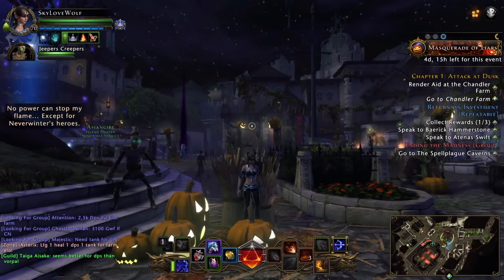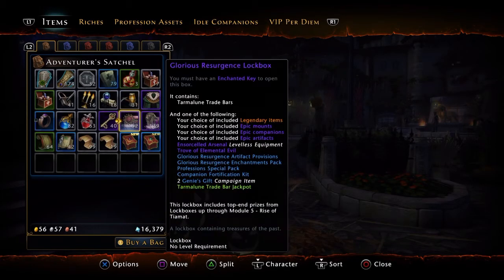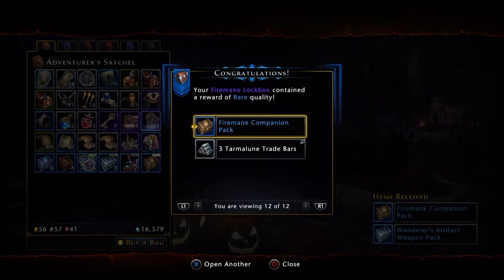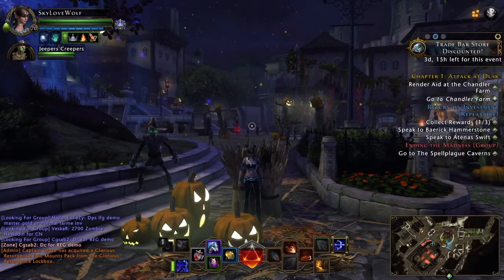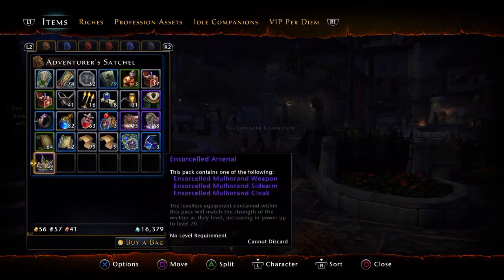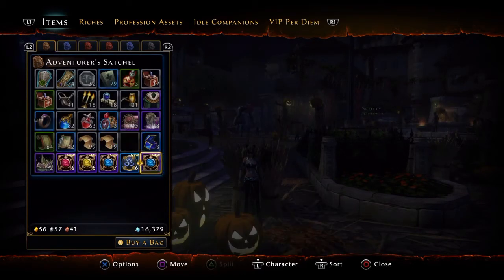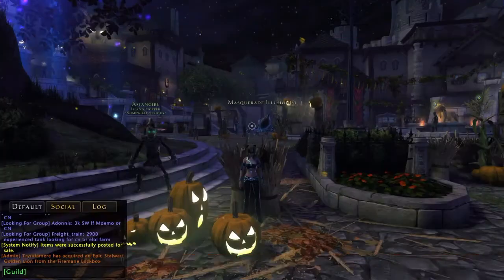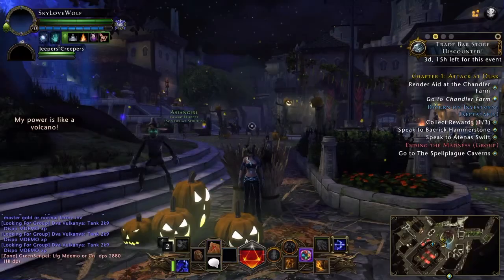Neverwinter 42 Halloween lockbox opening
Have a scary night everyone! =)